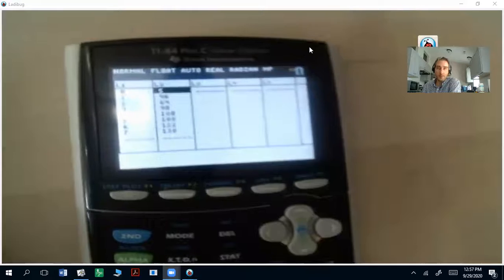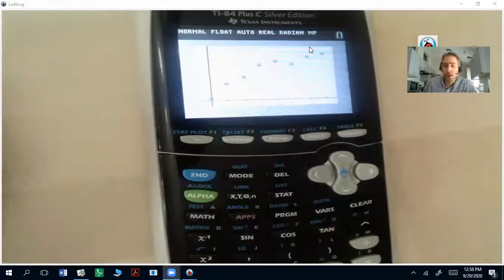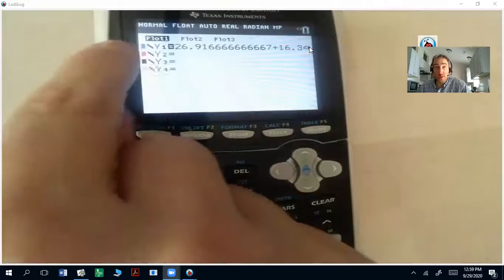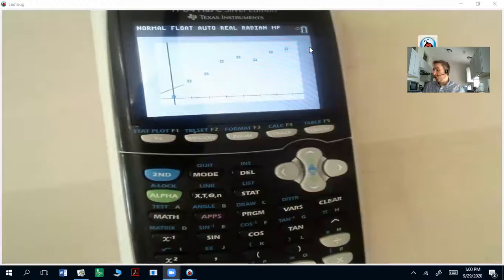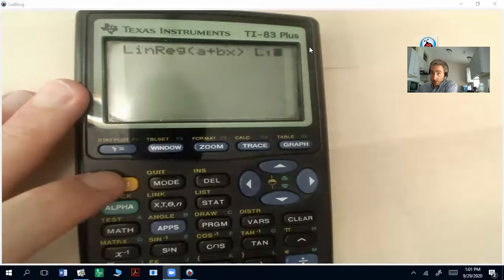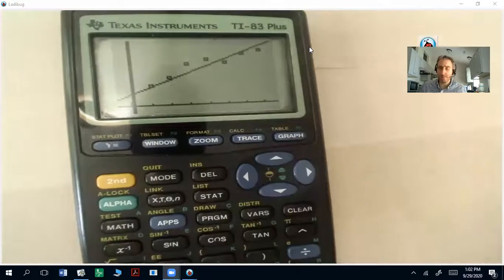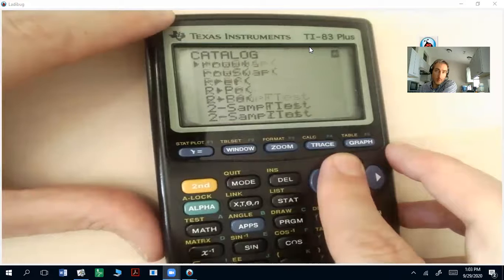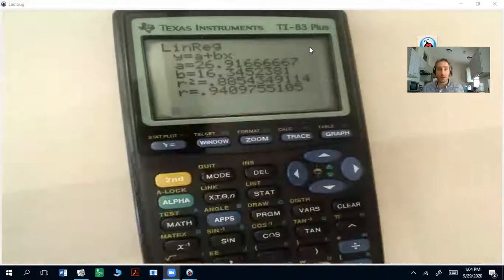Linear Regression on TI-83/84